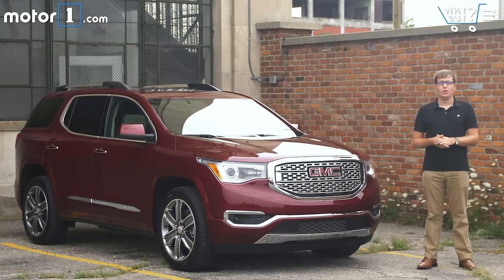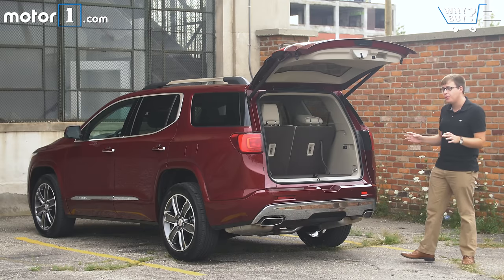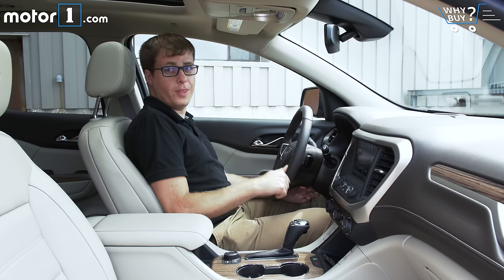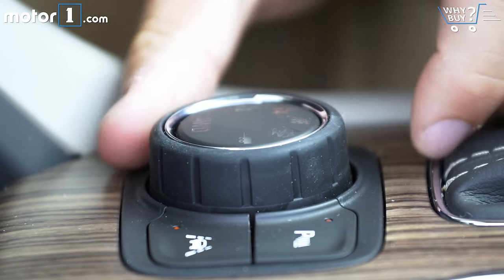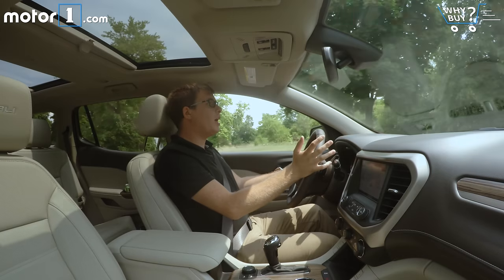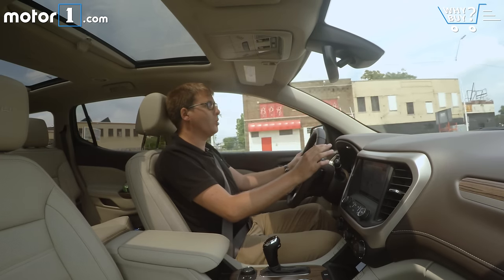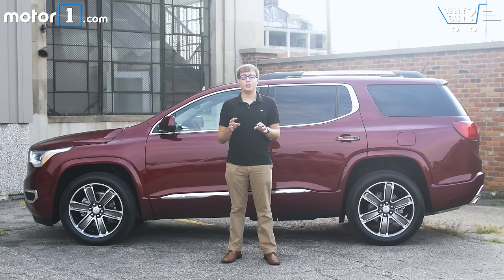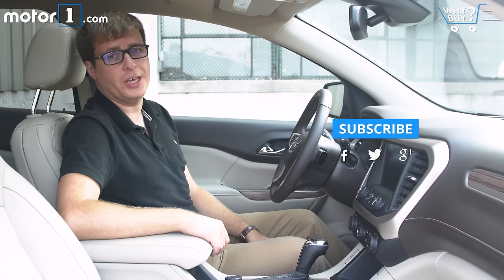Why Buy? | 2017 GMC Acadia Review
Motor1 Managing Editor Jake Holmes gets behind the wheel of GMC's new downsized Acadia and finds out if it's still a decent competitor for your family-hauler dollars (as tested price: $52,285).
for more Acadia news and reviews.

SPECIFICATIONS
Engine: 3.5L V6
Output: 310 Horsepower / 271 Pound-Feet
Transmission: 6-Speed Automatic
EPA Fuel Economy: 18 City / 25 Highway / 20 Combined